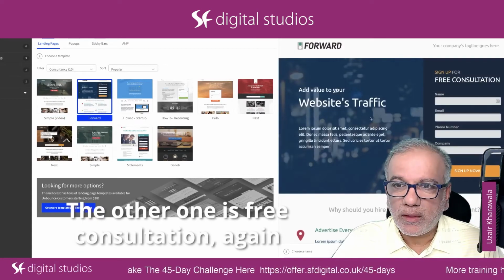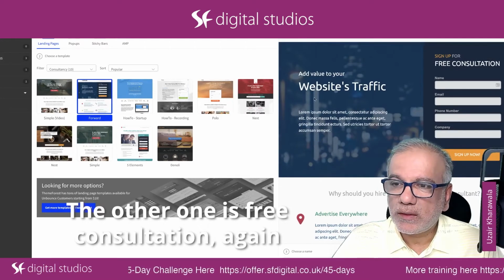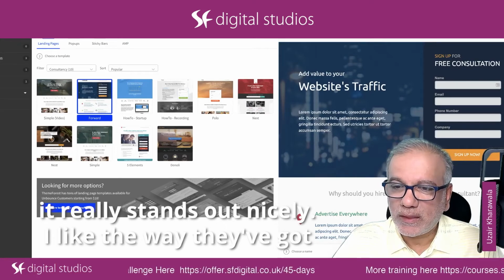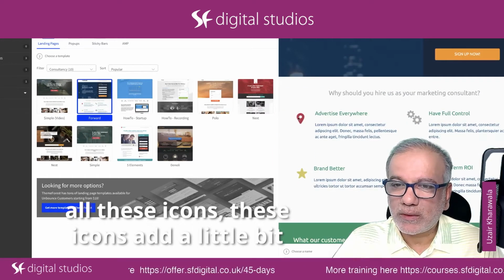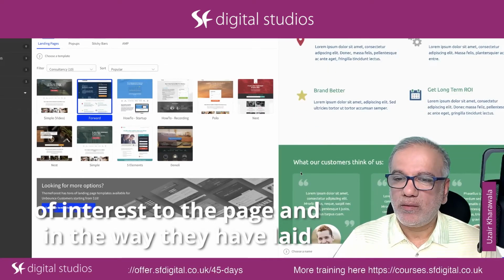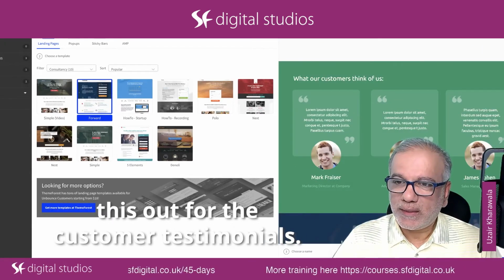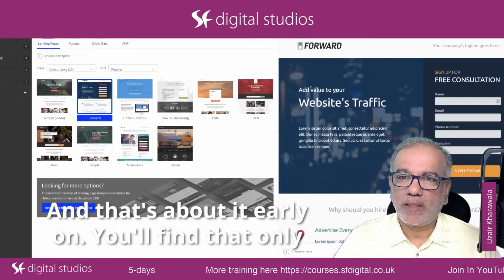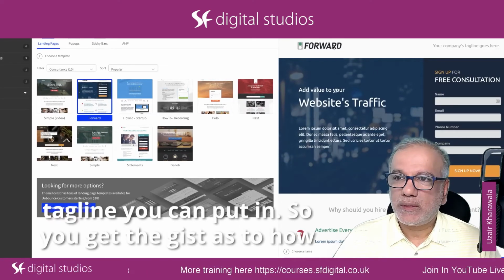Unbounce Tutorial | How To Create Landing Page In Unbounce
If you are struggling to get Google Adwords really working for your business, we’d love to help you.

Here’s a short video all about how to create landing pages in Unbounce, giving you great tips and insider expertise on really helping with your campaigns.

You can also join us live on YouTube every weekday at 1700 hours UK time.

Free Resources